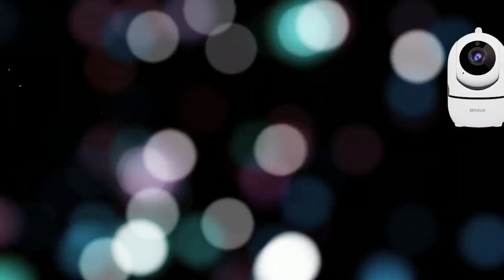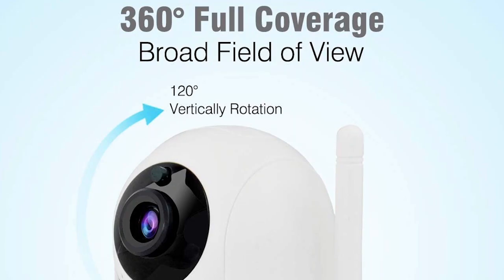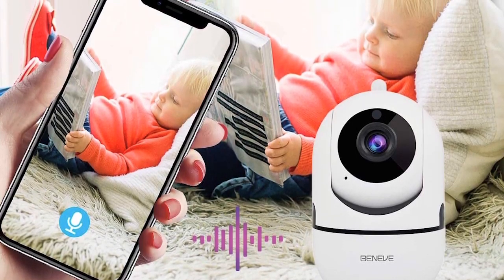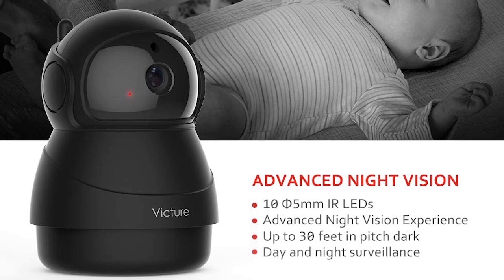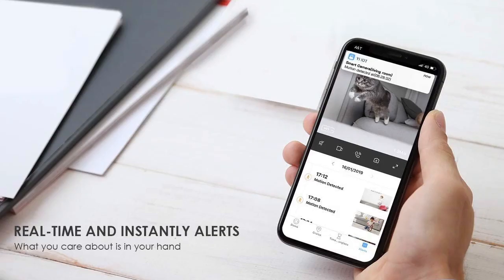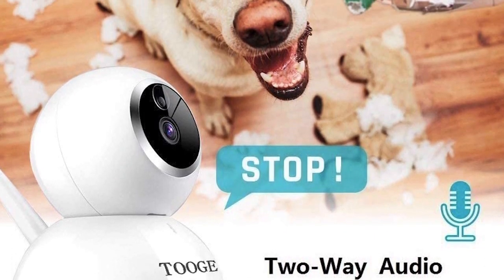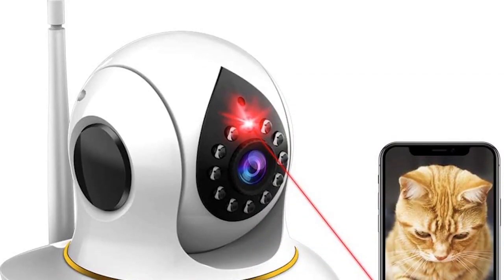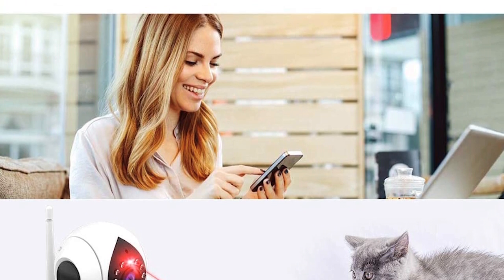Top Best 5 CCTV Camera on Youtube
Here will best   review on amazon.Lets start best  product reviewon youtube.